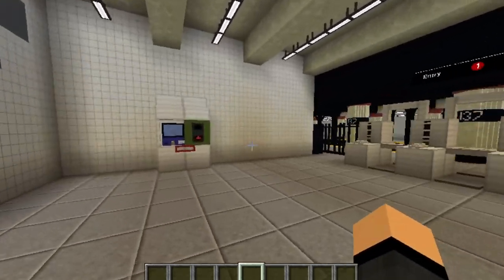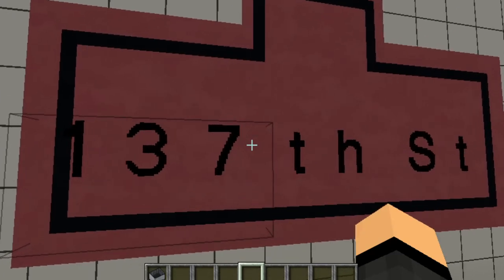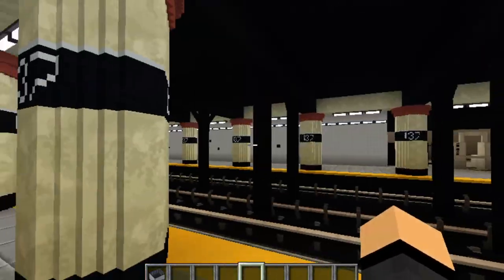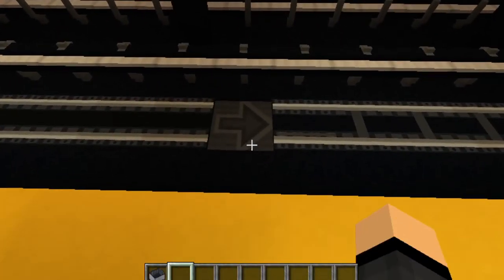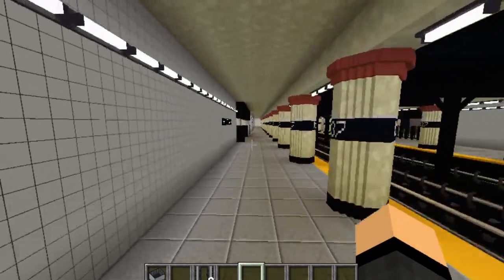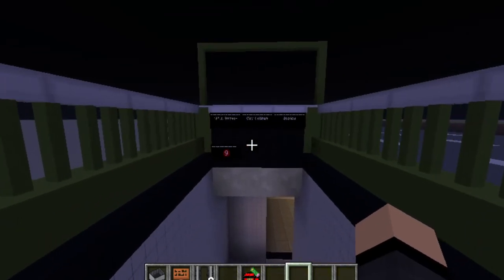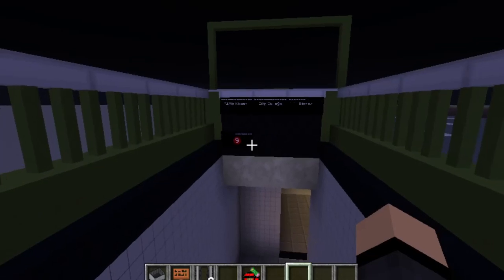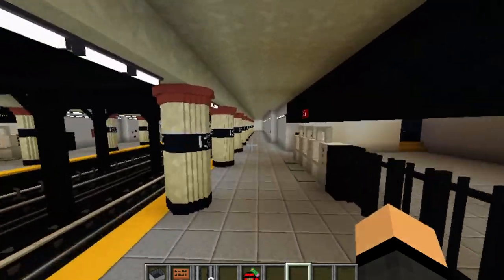Minecraft NYC Subway: 137th St- City College Station Tour (1)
2020 was haunting my video tonight...for real I don't know what was going on. Anyways